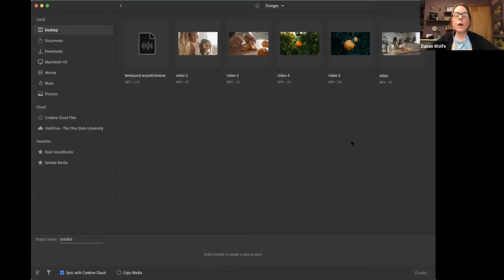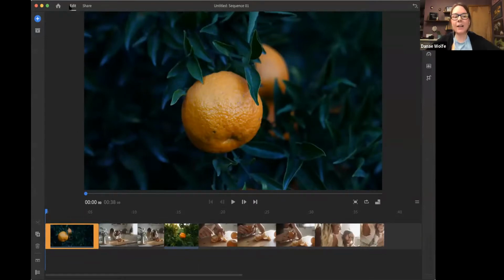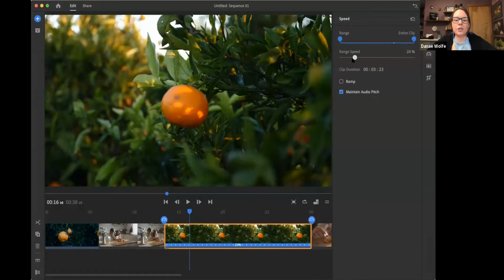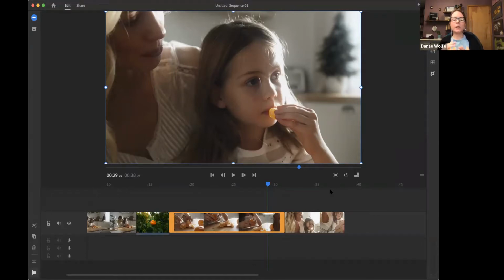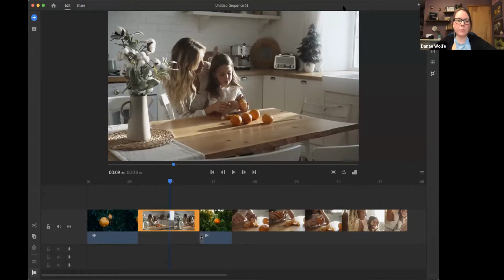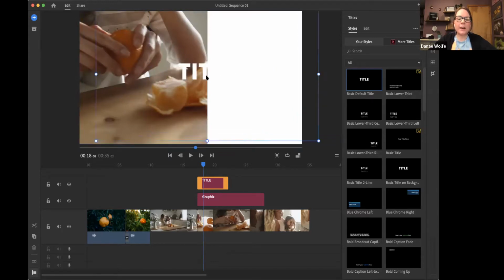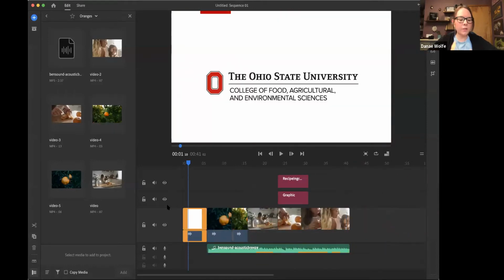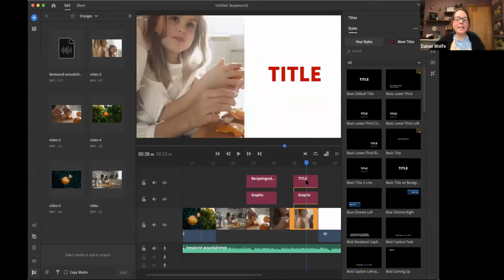Intro to Adobe Premiere Rush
Part of the Adobe Creative Cloud license, Adobe Premiere Rush is a basic video editing tool that will have your video footage polished and published in no time! In this session, we’ll introduce you to Adobe Premiere Rush and its multi-device editing capabilities.